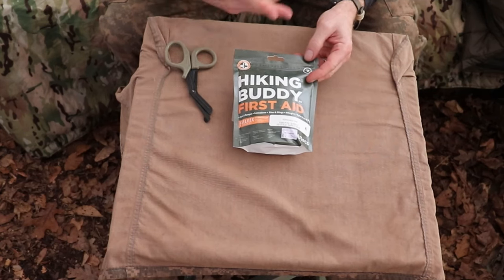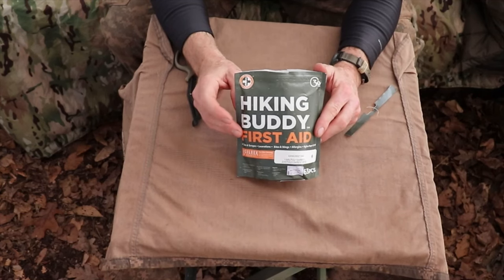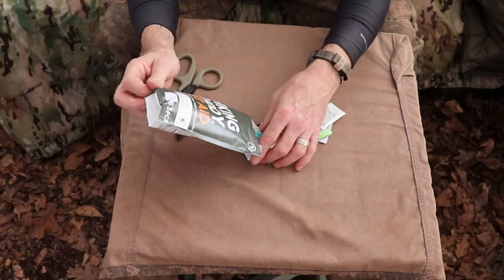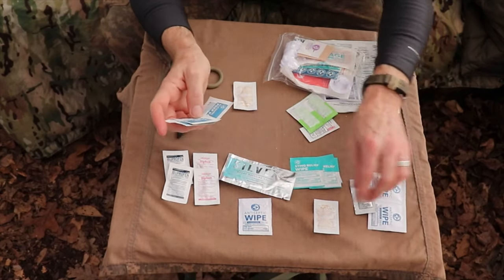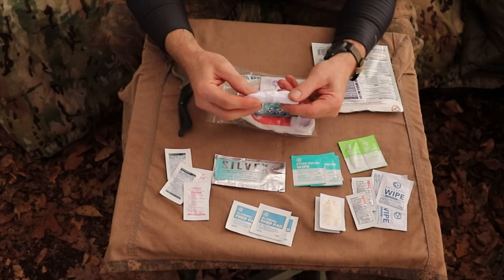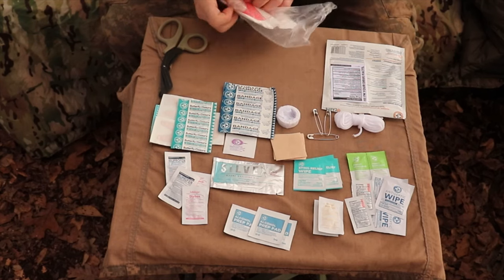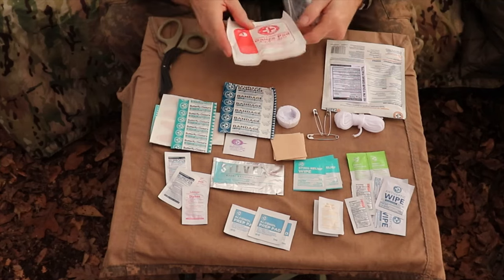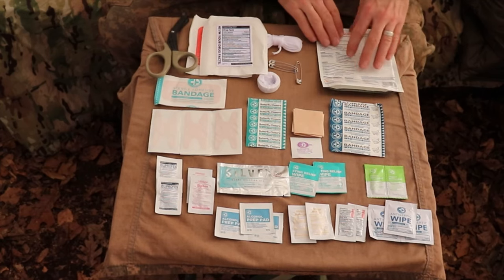An Awesome Little BooBoo Kit! Be Smart Get Prepared, Hiking Buddy First Aid Kit.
An Awesome Little BooBoo Kit! Howdy Folks! My daughter gave me this awesome little Be Smart Get Prepared, Hiking Buddy booboo kit for this past Christmas. At first, I was like "oh, another first aid kit... Well after really looking at it I found it is an exceptional booboo kit! This is a detailed overview and "show and tell" of this awesome little booboo kit!
The booboo kit came from Wal-Mart. My daughter bought it for $6.50 on sale. The regular price was $9.88.